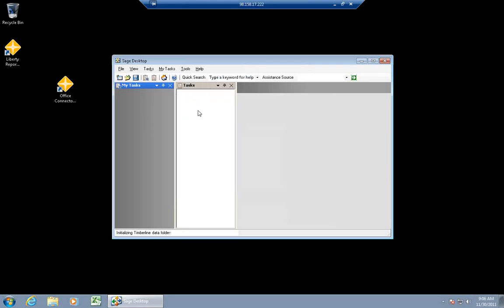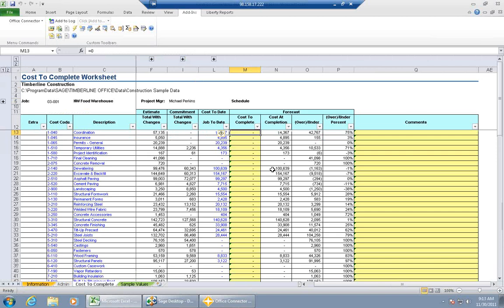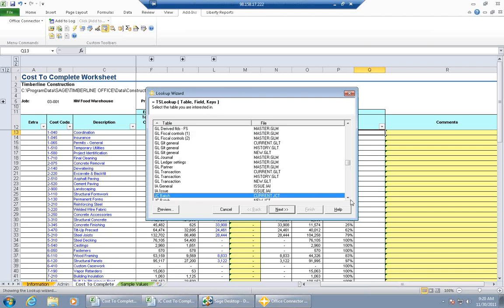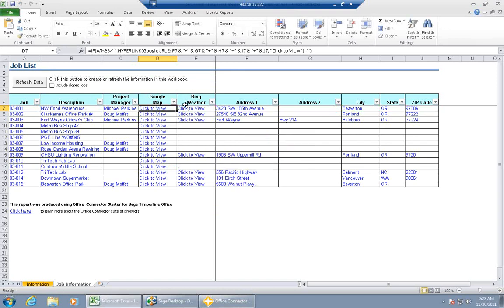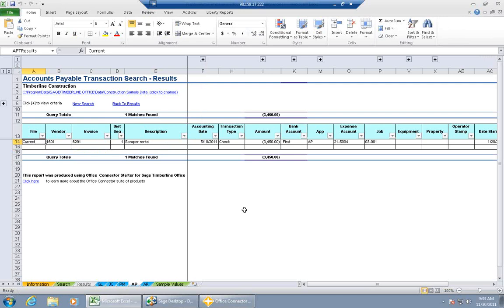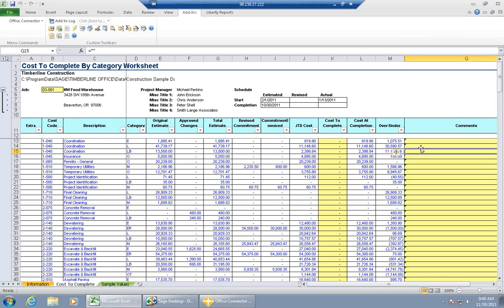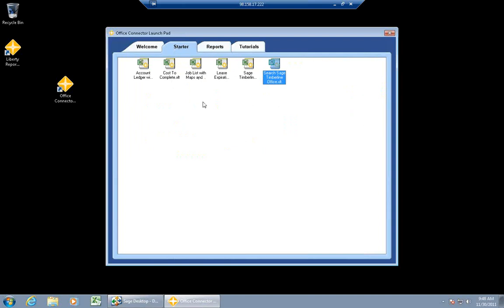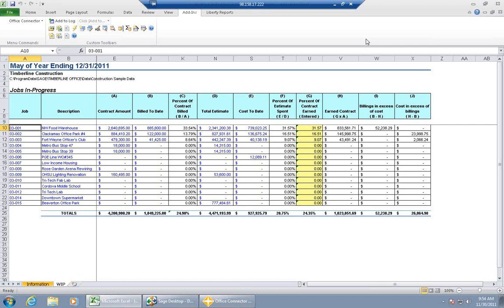Learn to do in Office Connector what Brent Cato Show You.wmv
STO and Office Connector